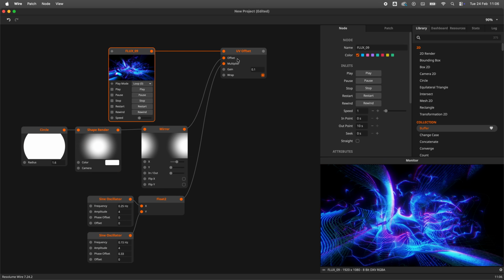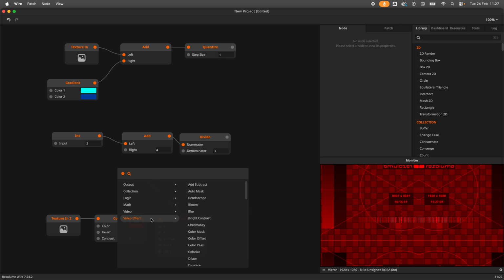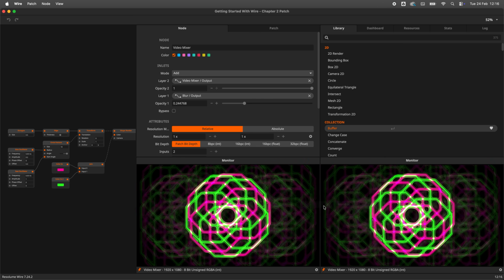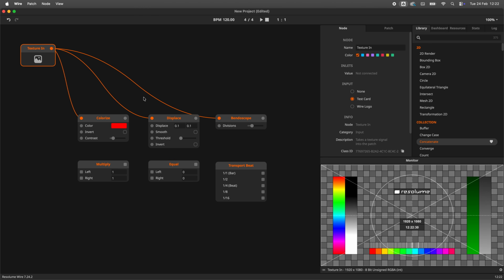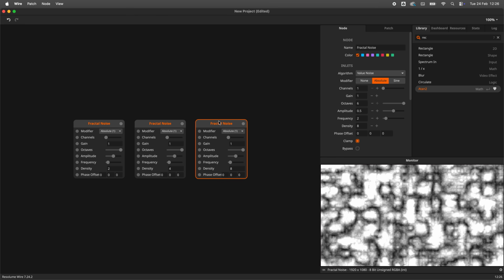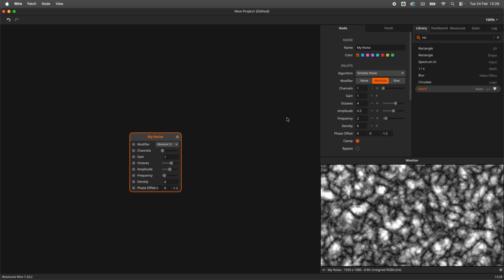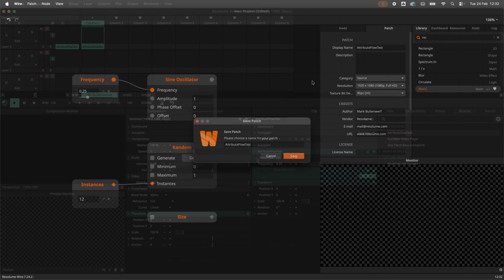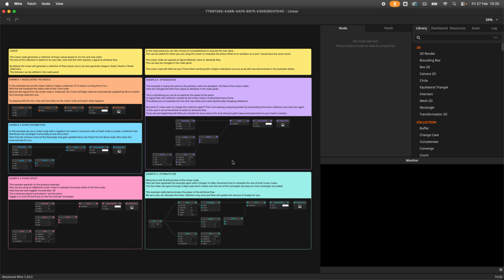Resolume Wire Tutorial - Quickstart (Learn the basics in 8 Minutes)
In this quickstart tutorial you’ll learn the essentials of Wire’s node-based patching workflow so you can start building your own effects, generators, and blend modes fast — and use them inside Resolume Arena / Avenue.

Timestamps
0:00 Introduction
0:45 Licensing
1:10 Node-Based Workflow
1:33 Application Structure
2:47 Navigation
3:48 Working with Nodes
8:03 What's Next?